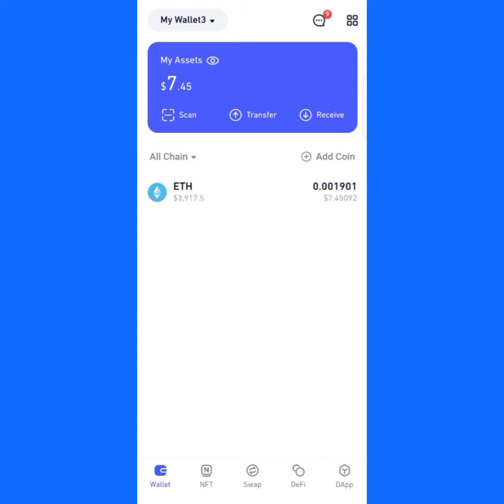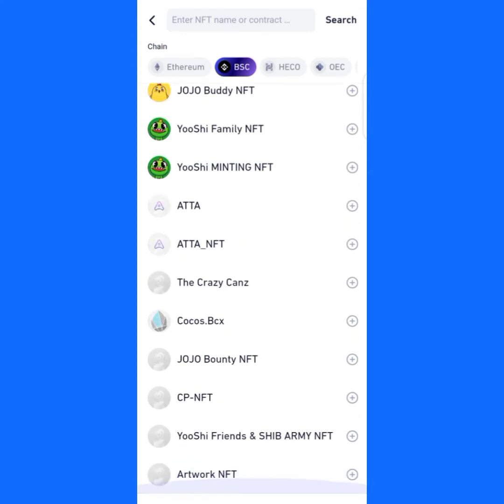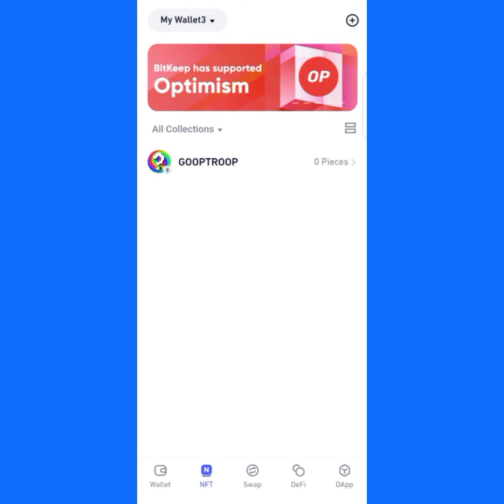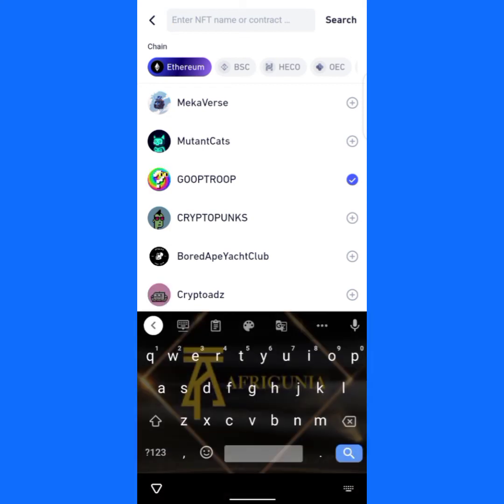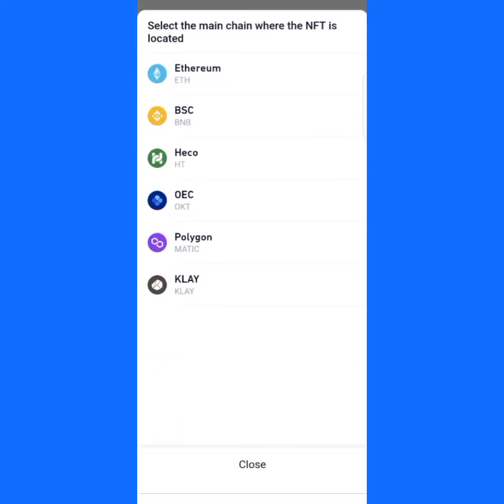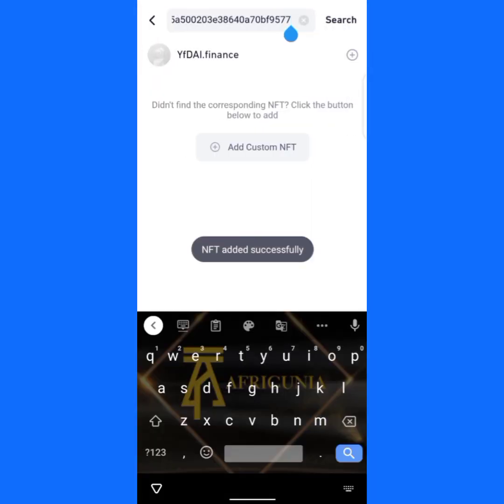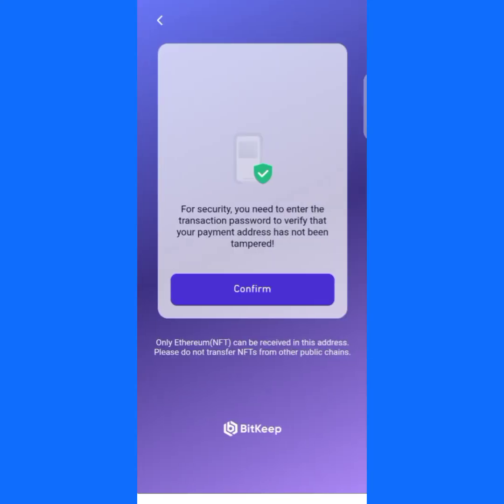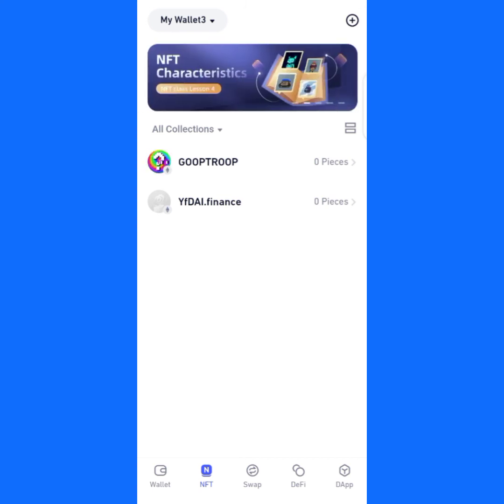How to add NFT Tokens to Bitkeep cryptocurrency wallet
Bitkeep is the first and only Crypto wallet to support NFT, users of Bitkeep wallet can save NFTs on the bitkeep wallet without worrying, because bitkeep is a highly secured crypto wallet